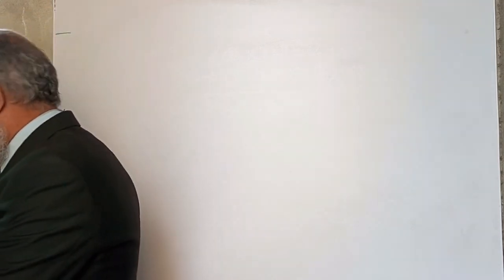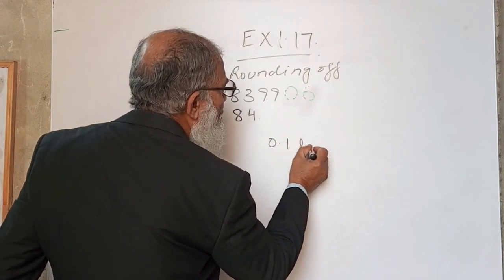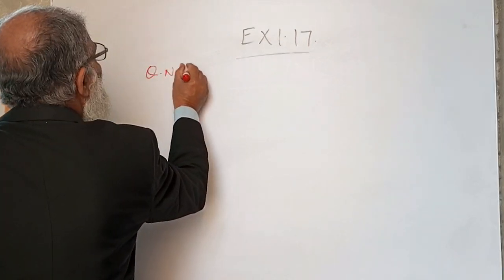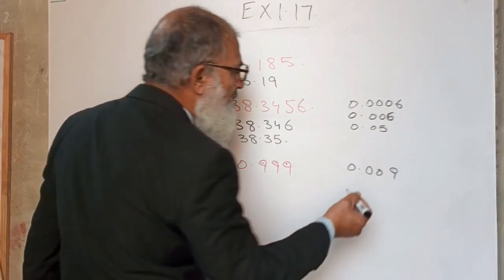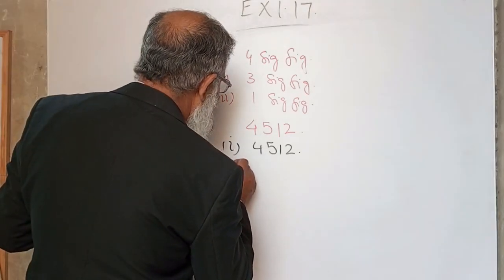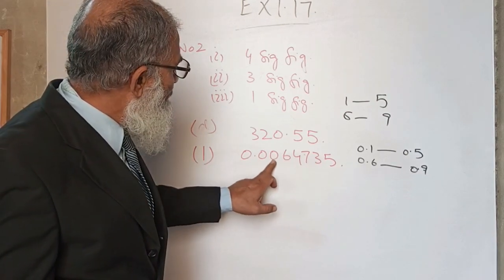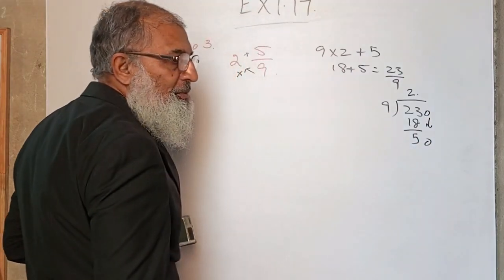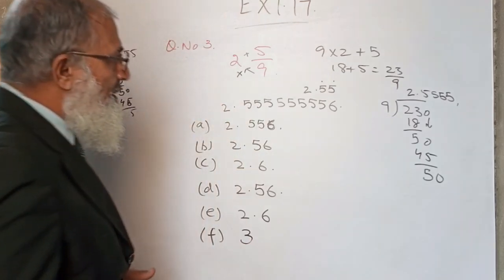Rounding off|Estimation|Exercise 1.17|Selected Questions|Cambridge IGCSE Maths|Lecture 18